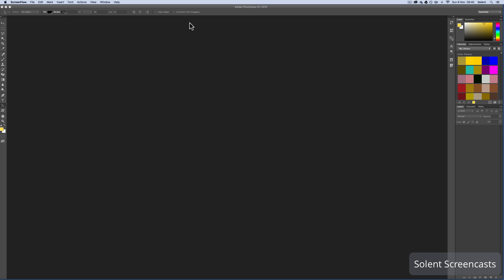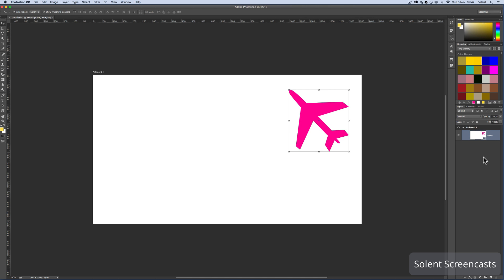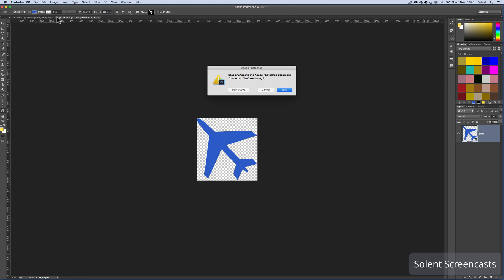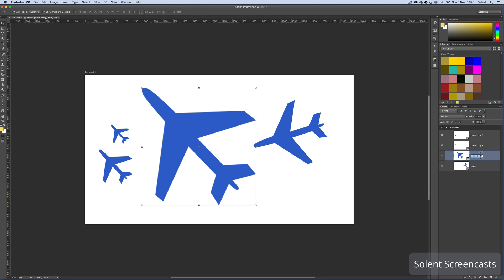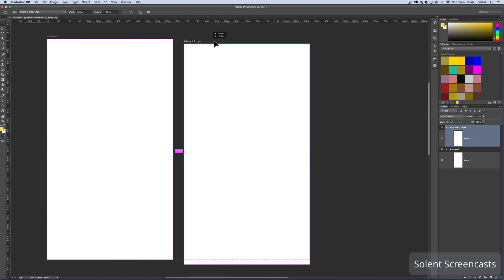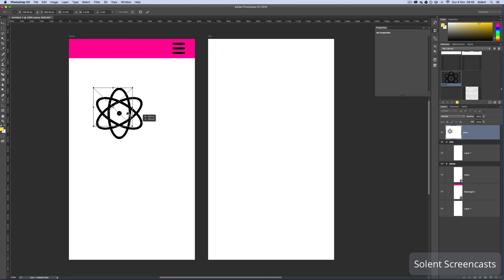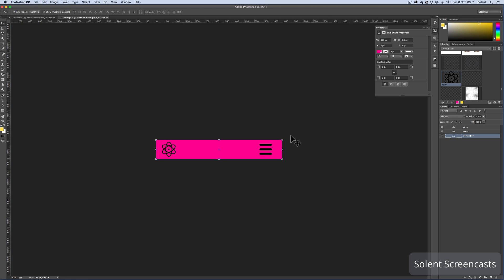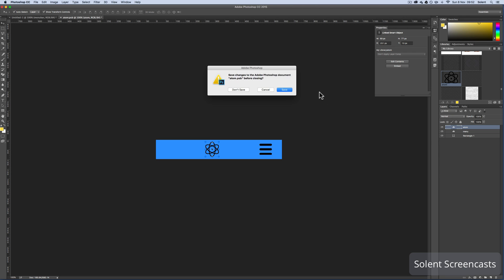Smart Objects - PhotoShop CC 2015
Introduction to using Smart Objects in Adobe PhotoShop CC 2015